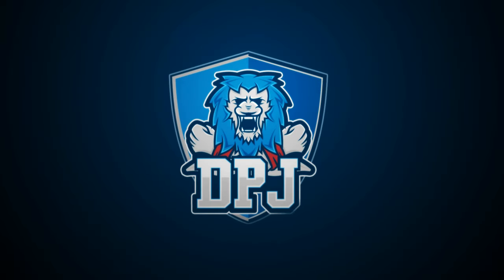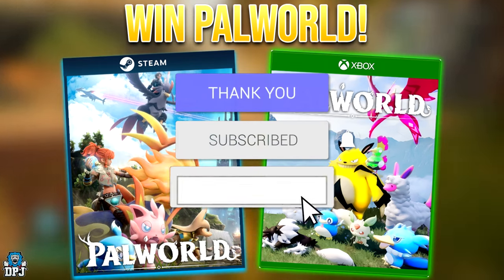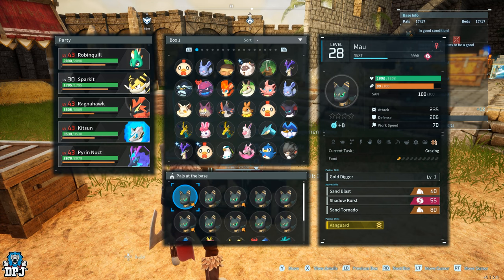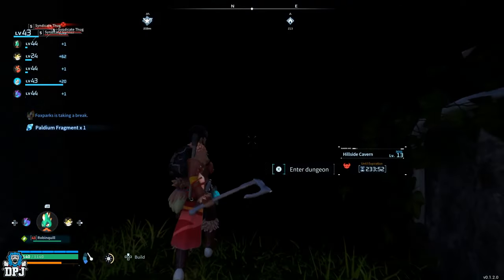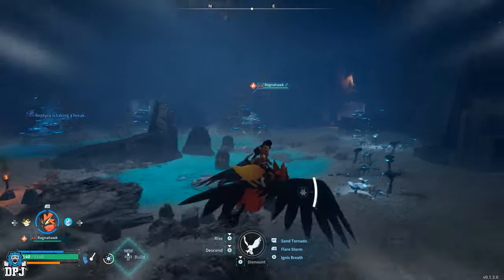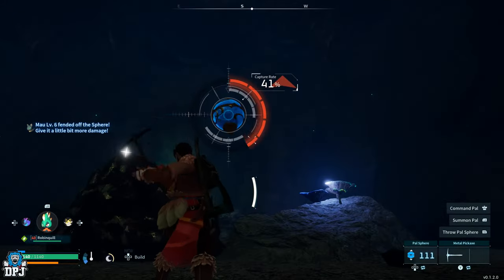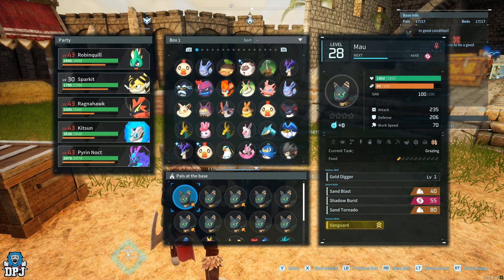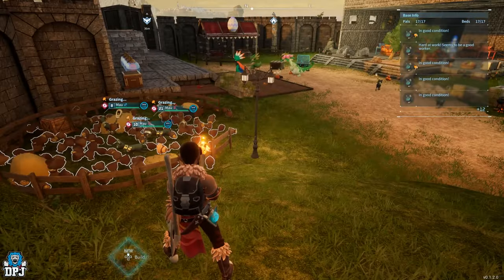Easily Make Millions Of Gold In Palworld - Early Game Guide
In this Palworld video I will show you how you can abuse a simple mechanic to get and make 1000s of gold in mere minutes AFK.